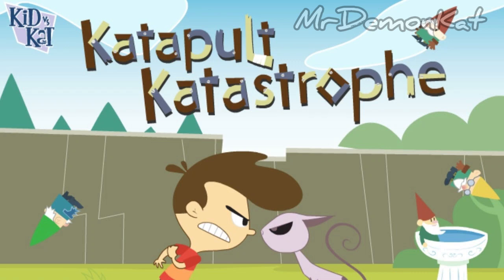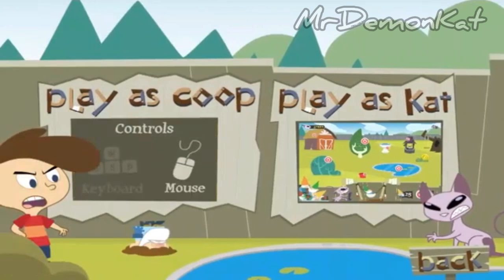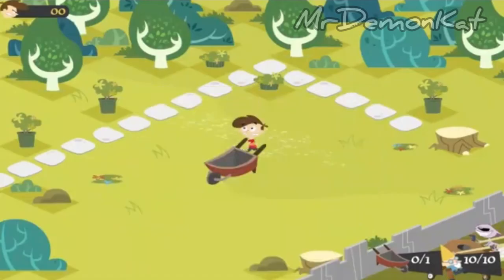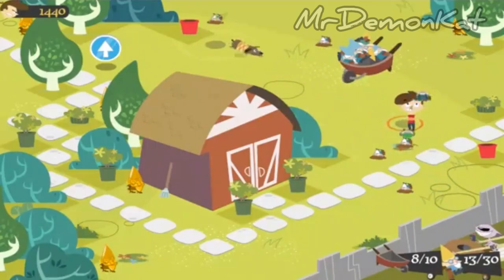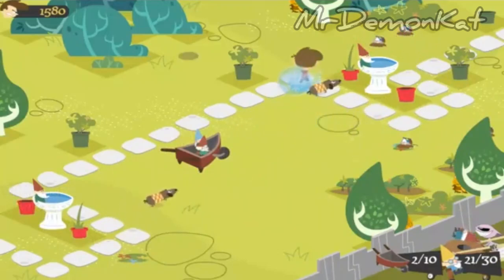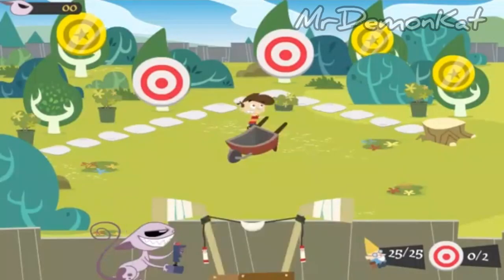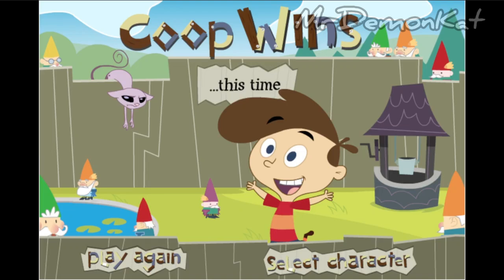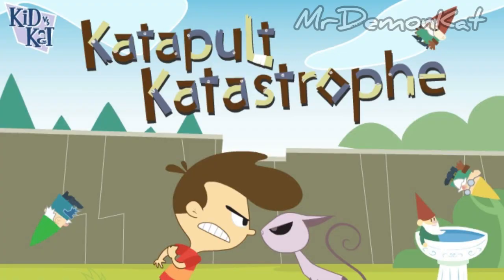My Review on Kid vs Kat: Katapult Katastrophe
In this third Talking Kid vs Kat Podcast episode, I take a look at the Kid vs Kat online video game titled, "Kid vs Kat: Katapult Katastrophe". I also watch, and review what it does to beat the levels, plus how difficult the game is for online video game players to play, and where that game is available at the moment.

Topics
0:00 Intro
2:37 The Instructions
4:42 Playing as Coop
9:27 Playing as Kat
13:39 My Thoughts & Review
16:18 Outro